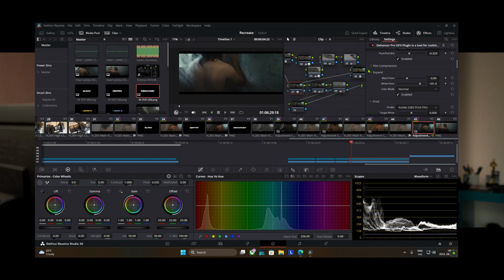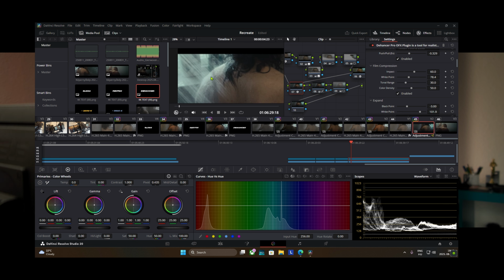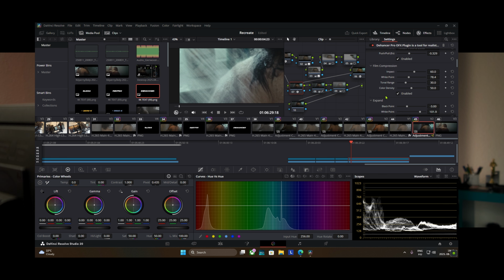I copied a filmmaker, it’s WORKING - CINEMATIC lighting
HUGE Shoutout to  @ConstantinRademacher   because he inspired me to try out his technique. And it works! Before watch my video, i recommend to check his. He nailed it like a NETFLIX show.

I am trying not to compare myself to others and that's why i was excited because with my mentality, i see the opportunity and not the competition to learn something from others. I will never be as good as others. Of course, because i am a totally different person, JUST LIKE YOU! Your work will stand out differently.

I use vidIQ to help my YouTube journey. Brainstorm with scripts, titles, thumbnails and to keep track on my channel.  I can audit my own channel in seconds to see where i'm heading and what could i improve.

If you want to take a look what vidIQ can offer

Main Camera: Sony A7IV 📸
Second Camera: Canon EOS R10 📸
Main lens: SIGMA 24-70mm 2.8 ART
Anamorphic SIRUI Venus 35mm T2.9 FullFrame
V-mount battery: ZGCine V99
Wireless MIC: Hollyland LARK M2
On-Camera microphone: RØDE Video-Micro
GoPro: Hero 8
Drone: DJI Mini 2
Light: COLBOR CL60 Bi-Color
Light2: SmallRig RC120B Bi-Color
Light Stand: Walimex Pro GN-806
Stabilizer: ZHIYUN Weebill S
Tripod: Miliboo Video Tripod
ND Filter: K&F Concept 2-400 Variable
Mist Filter: K&F Variable ND 2-400 & Black-Mist 1/4
Monitor: VILTROX DC-550
Mattebox: Smallrig Mattebox Lite
Camera Cage: Smallrig cage for R10
Base plate
15mm rod